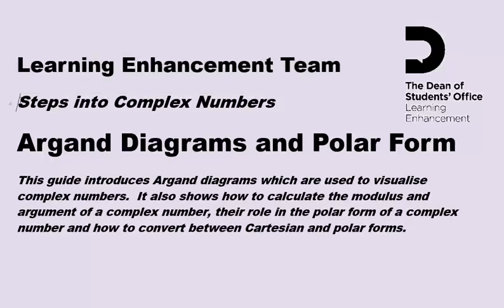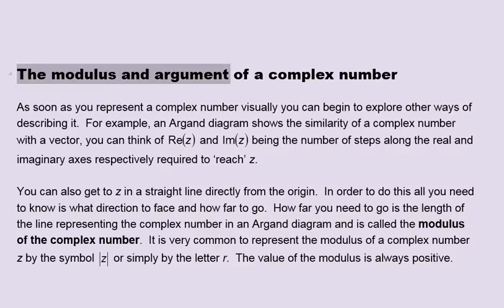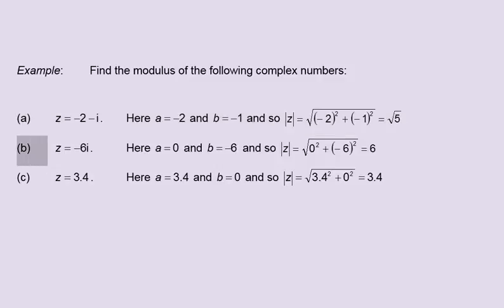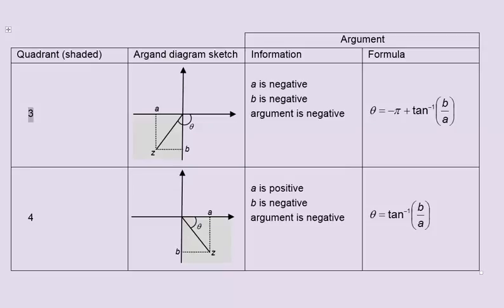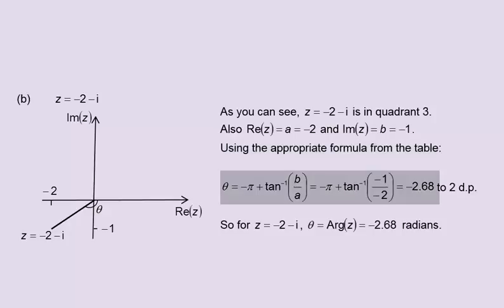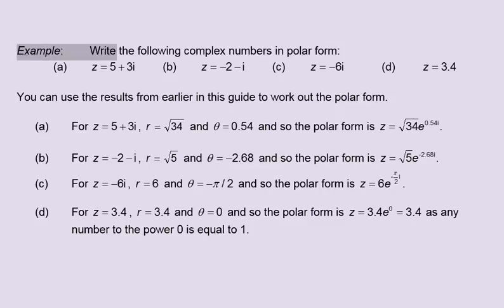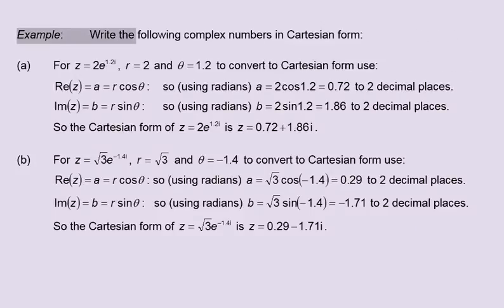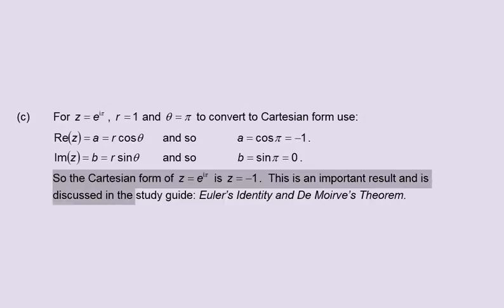Argand Diagrams and Polar Form webcast